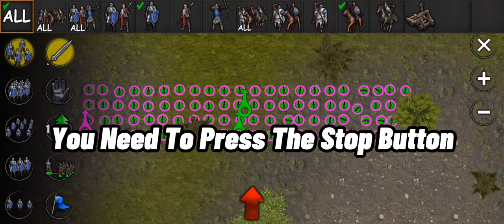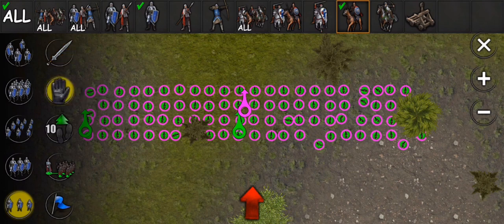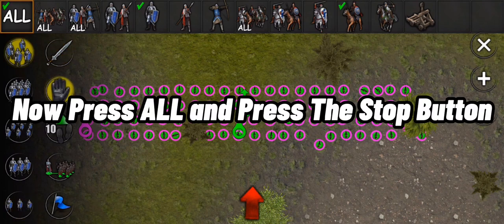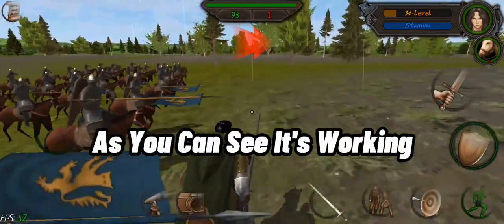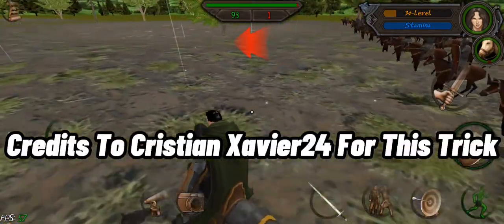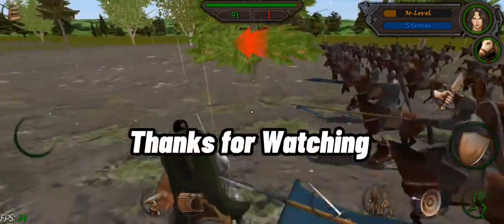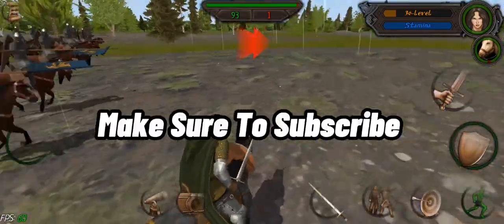How To Make Cavalry Run Smoothly In Steel and Flesh 2!!?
Credits To @Cristian Xavier24